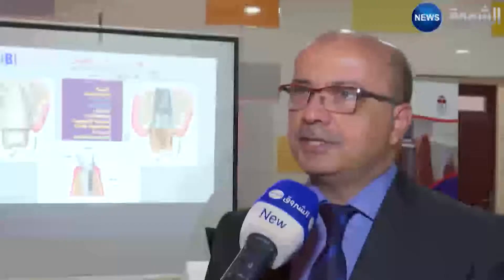Implant dentaire : La nouvelle technique « Droubi » !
تابعوا قناة الشروق الإخبارية على الترددات التالية :
 NileSat: SD 11033 H SR:5000 | HD 10992 SR:5000
أو عبر الوسائط التالية :
قناة الشروق الإخبارية ... كن أول من يعلم